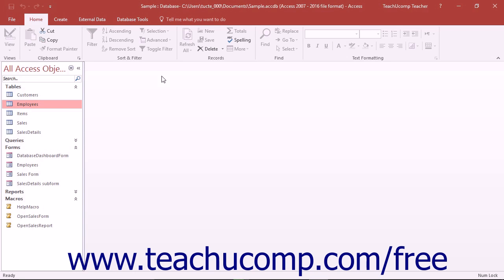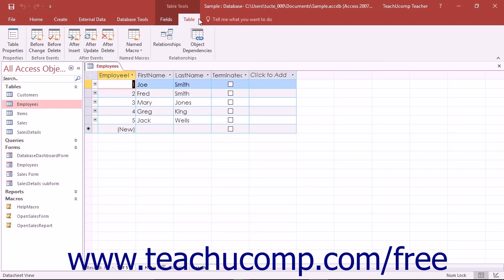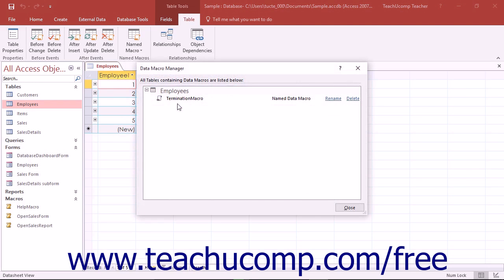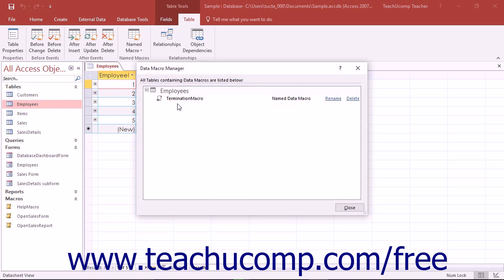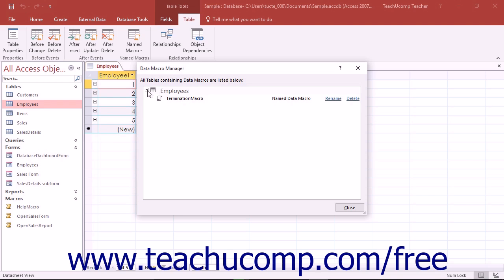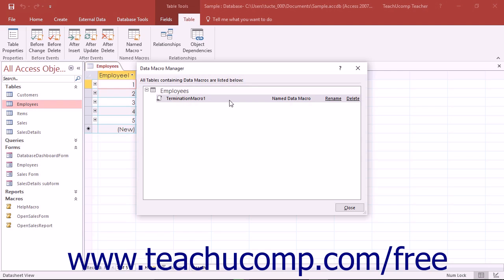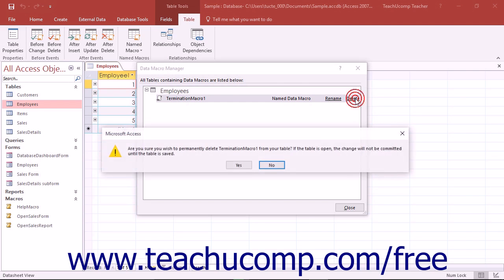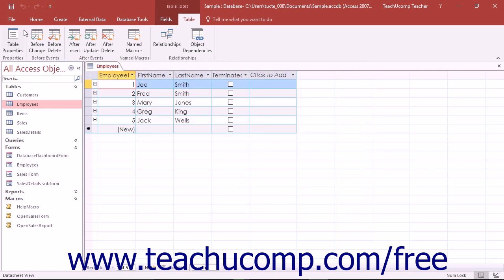Access 2016 Tutorial Renaming and Deleting Named Data Macros Microsoft Training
Learn about Renaming and Deleting Named Data Macros in Microsoft Access - the most comprehensive Access tutorial available. Visit us today!